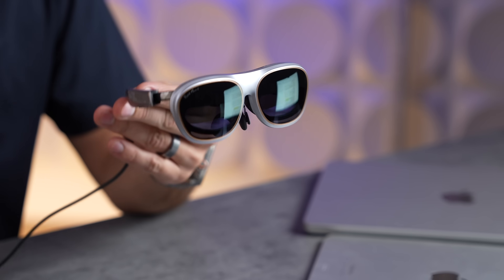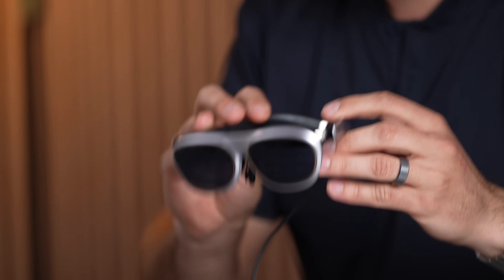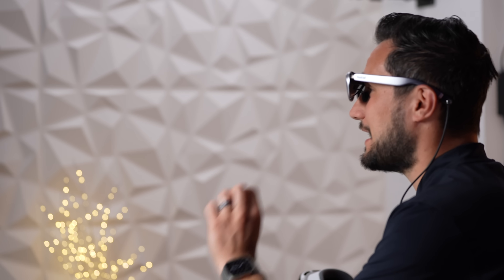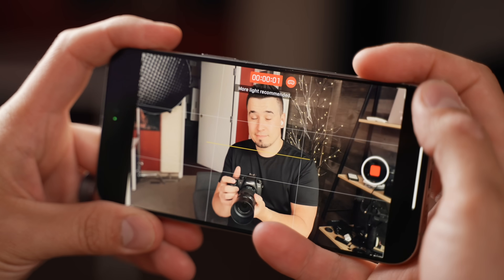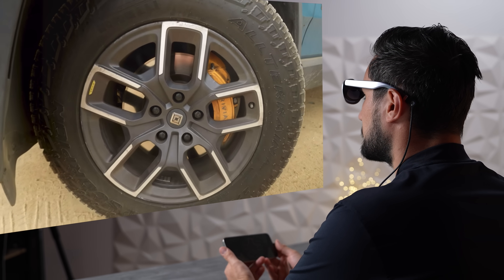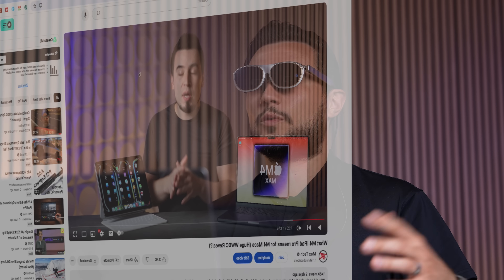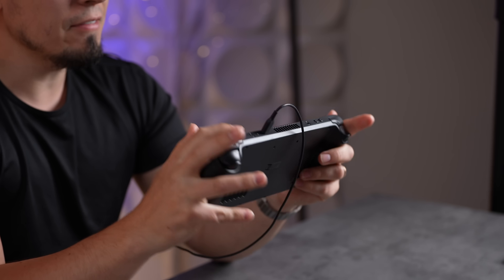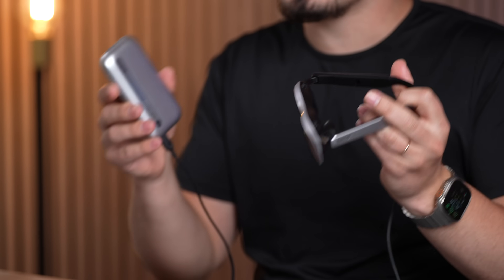The Future of AR Glasses is Finally HERE - Rokid AR Lite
Order the Rokid AR Lite at the best price on Kickstarter